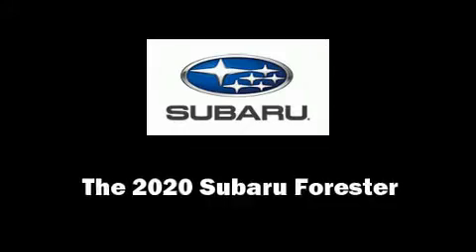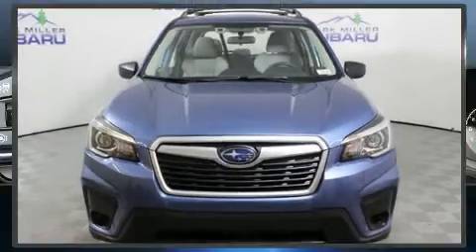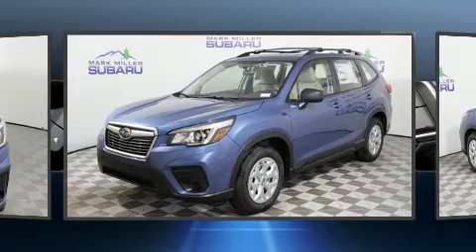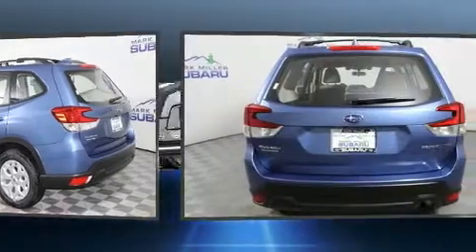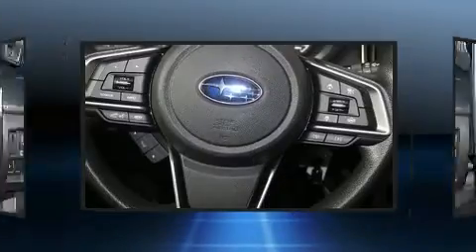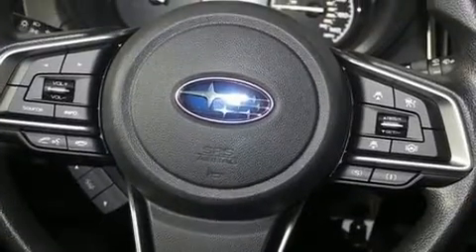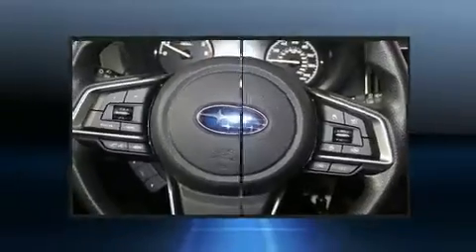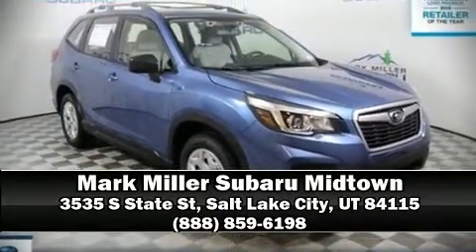2020 Subaru Forester Base Model in Salt Lake City, UT 84115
You can expect a lot from the 2020 Subaru Forester. Smooth gearshifts are achieved thanks to the 2.5 liter 4 cylinder engine, and for added security, dynamic Stability Control supplements the drivetrain. It's equipped with tons of terrific amenities, but it won't break your budget. Such as remote keyless entry, a rear window wiper, adjustable headrests in all seating positions, an outside temperature display, power door mirrors, lane departure warning, a roof rack, and 1-touch window functionality. Audio features include a CD player with MP3 capability, steering wheel mounted audio controls, and 4 speakers, providing excellent sound throughout the cabin. Subaru also prioritized safety and security with features such as: dual front impact airbags, head curtain airbags, traction control, brake assist, a security system, and 4 wheel disc brakes with ABS. Adaptive cruise control maintains a pre set distance behind the car ahead of you, simplifying highway driving and enhancing safety. Our team is professional, and we offer a no-pressure environment. We'd be happy to answer any questions that you may have. We are here to help you.